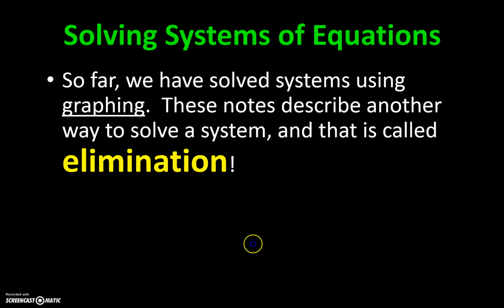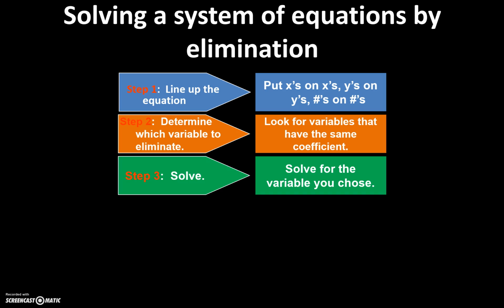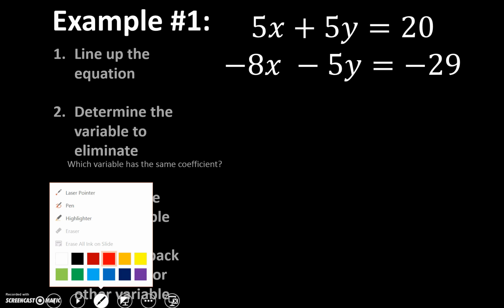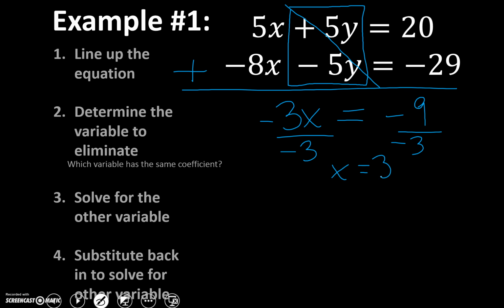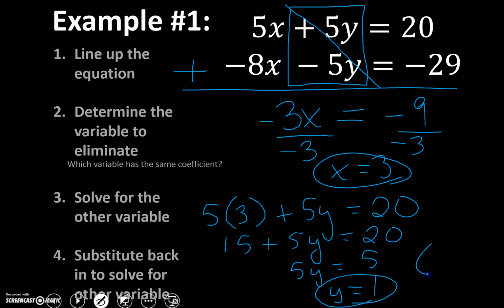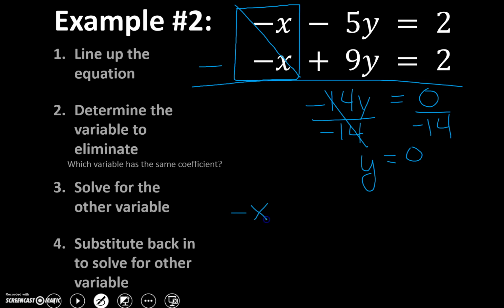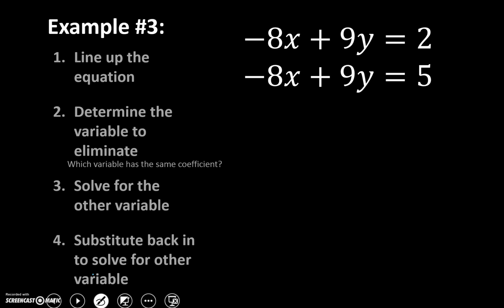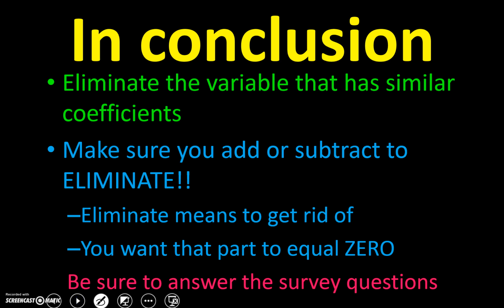Solve by Elimination